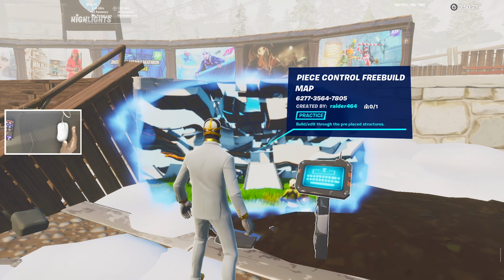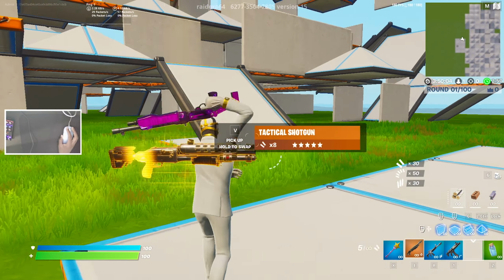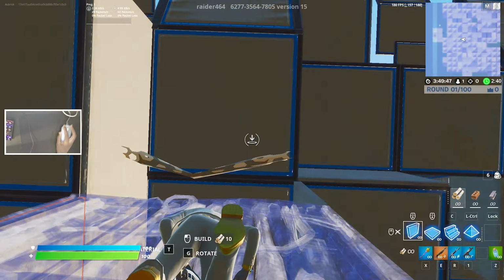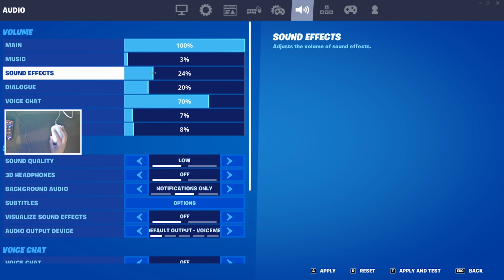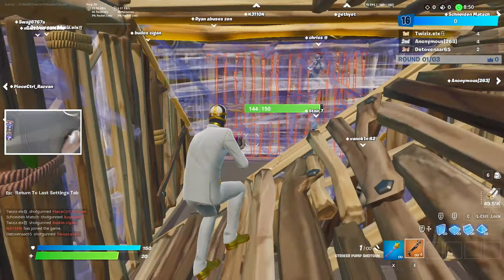Top 5 Best Creative Maps For God Mechanics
Yo! Aubrisk here. In today's video, I’m going to talk about the top 5 creative maps to improve at Fortnite.
piece control free build: 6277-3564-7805
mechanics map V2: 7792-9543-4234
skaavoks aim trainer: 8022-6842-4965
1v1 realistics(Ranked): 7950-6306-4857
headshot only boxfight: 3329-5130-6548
Use Creator Code: Aubrisk In The Item Shop!

00:00 intro
00:15 1st map
01:11 2nd map
01:49 3rd map
06:31 4th map
09:44 5th map